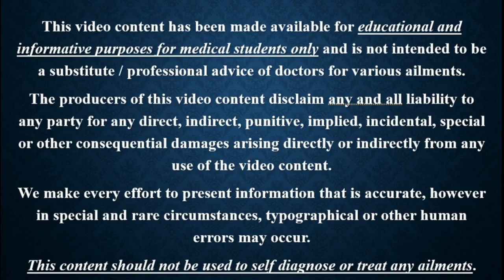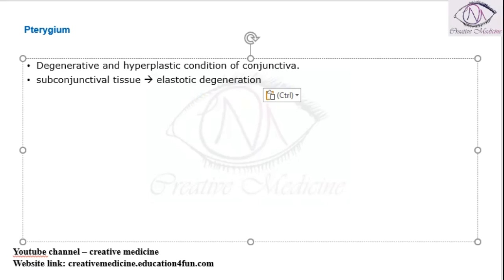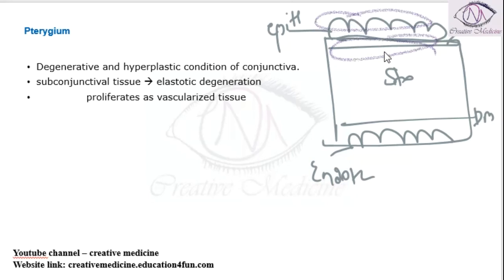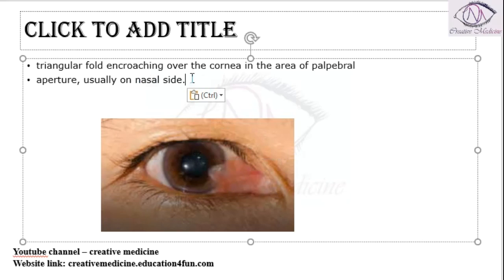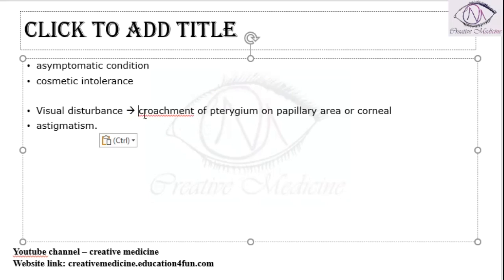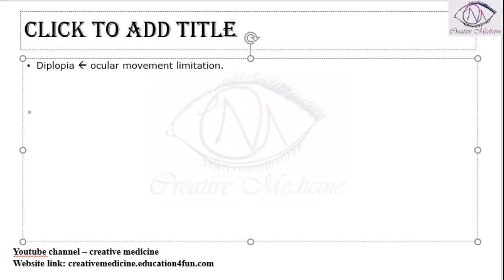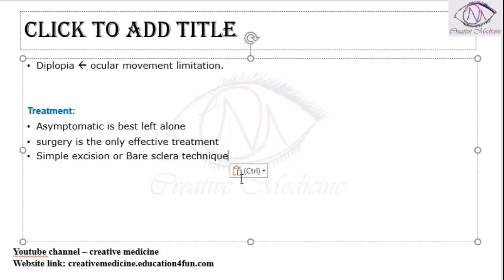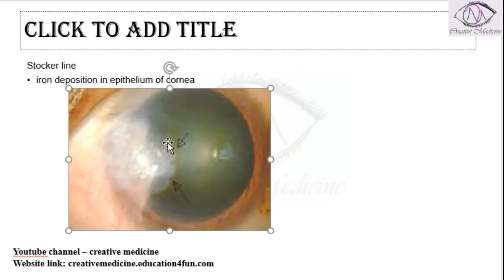Lec 1 Pterygium mp4 || OPHTHALMOLOGY